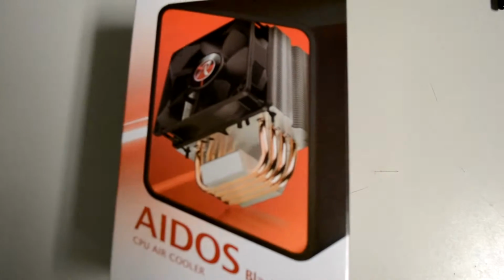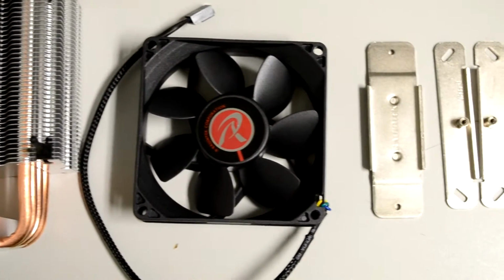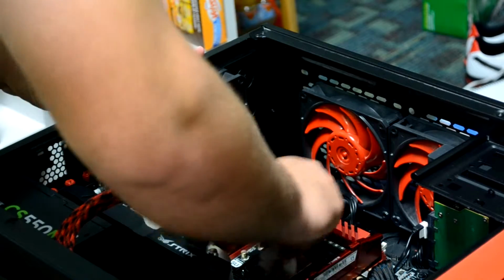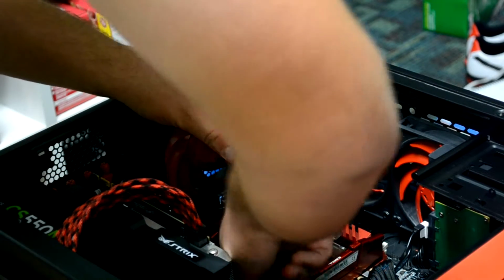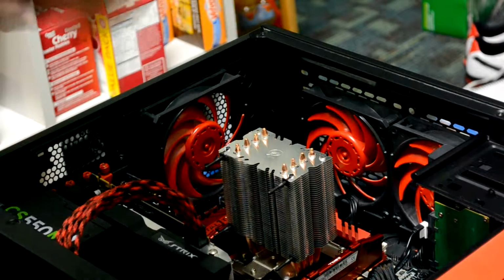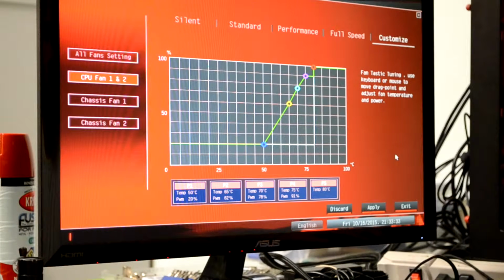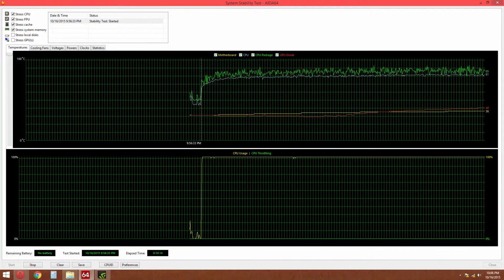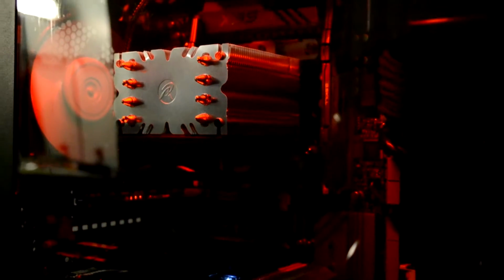Can It Cool an Overclocked 5960X? Rajintek Aidos Cooler Review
Right off the bat I just wanna say that I'm not a Linus Tech Tips or a Jayztwocents.With that said I don't wanna hear about how poor the video quality is or anything related. I'm just putting my personal product experience out there on the nets with my shitty camera workmanship and novice editing. Can we be cool [pun not intended] about that? Awesome.